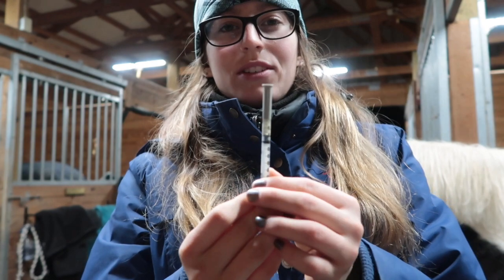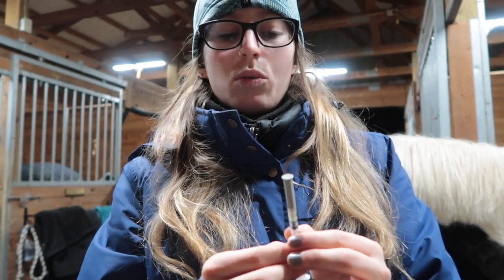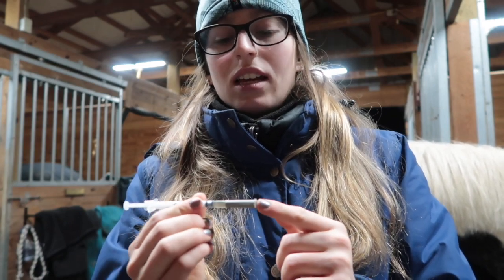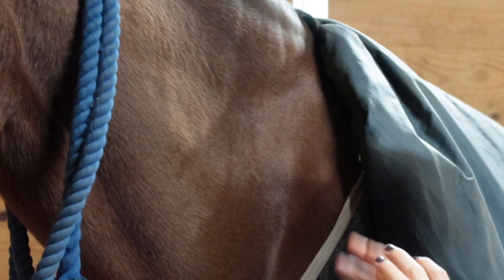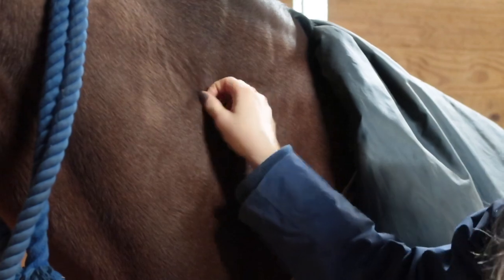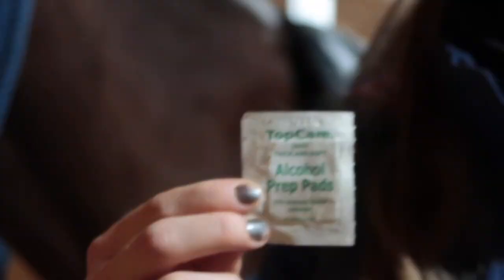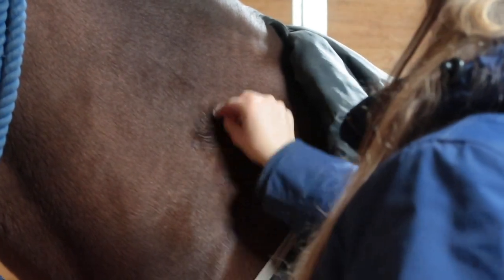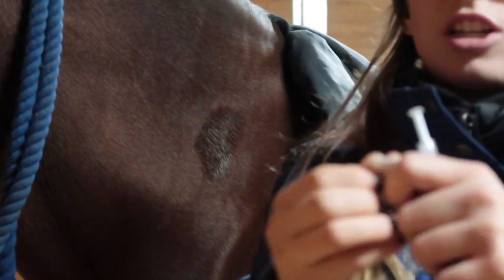How To Give Your Horse A Subcutaneous Injection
How to give your horse a sub-q injection

Let me know if you liked videos thik this and if you'd like to see more!

Welcome to my account!!  I post videos about riding and horse care tutorials!  Feel free to request a video that you'd like to see!